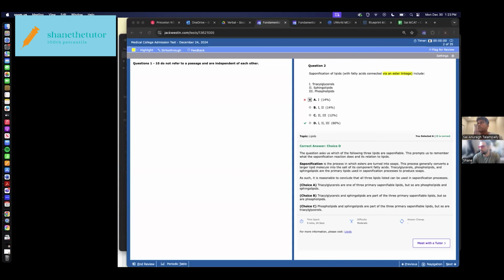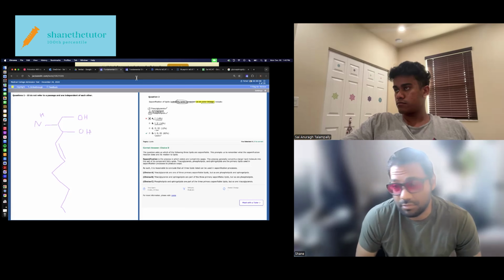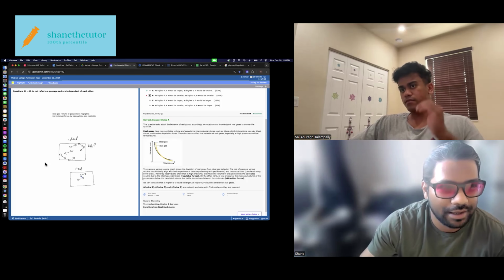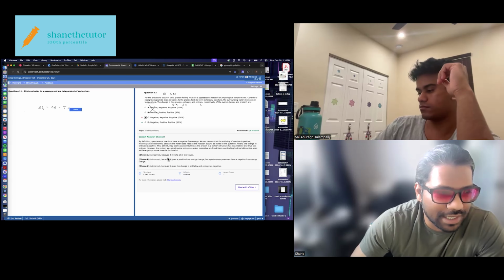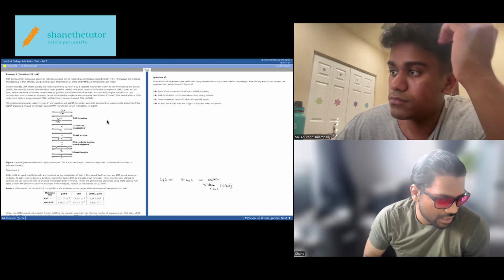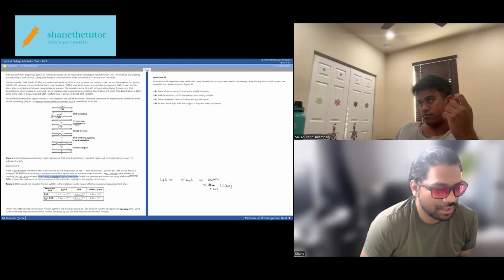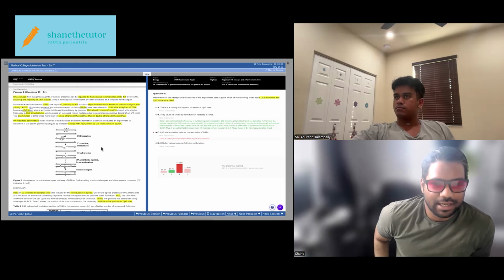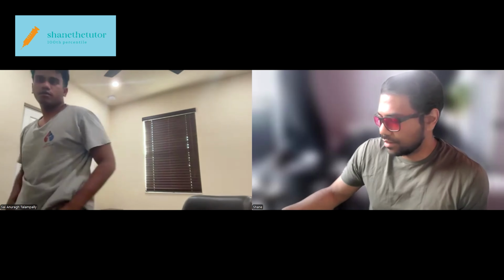STOP Doing This If You Want to Improve Your MCAT Score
0:00 - Intro